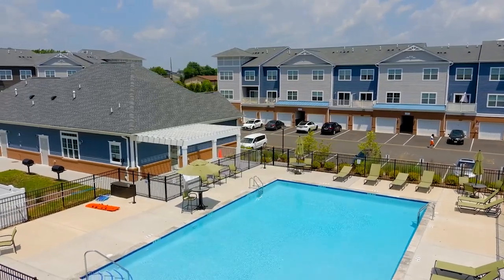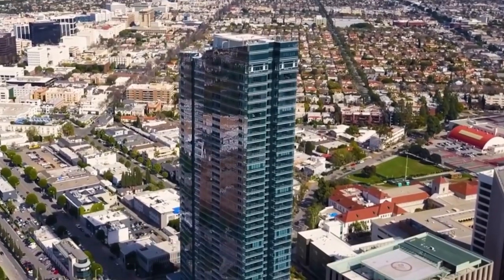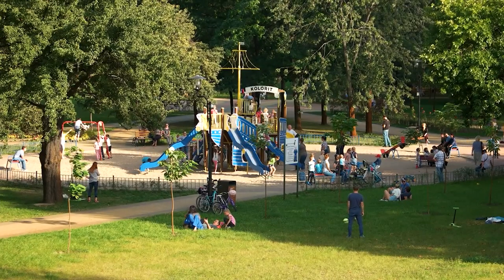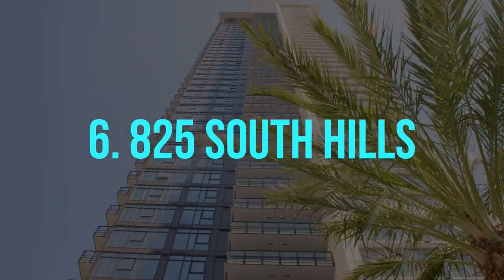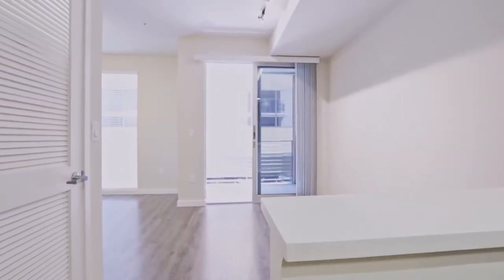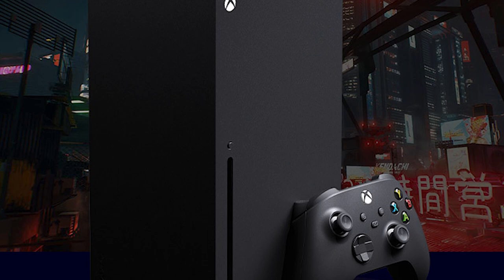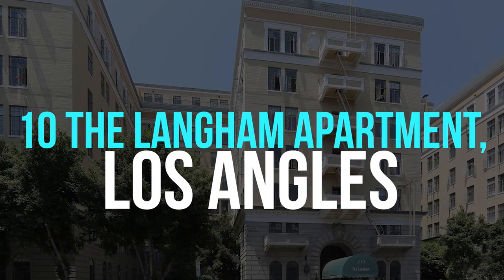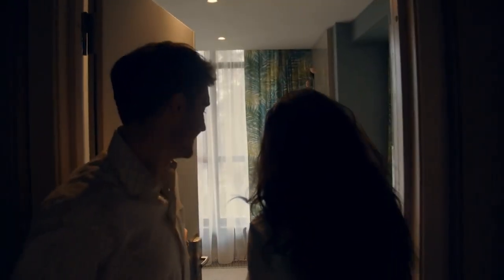Top 10 Luxury Apartments In Los Angeles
From the Ritz Carlton to the Barrington Plaza, the city of Los Angeles boasts a ton of amazing apartments and penthouses. Discover them in today's video.